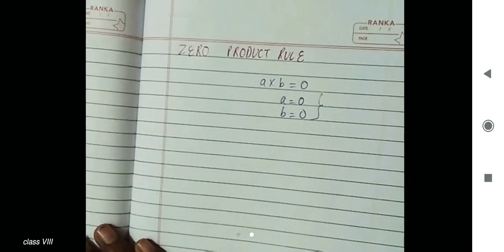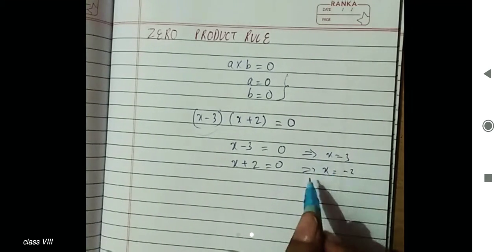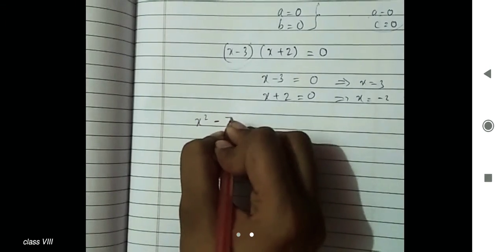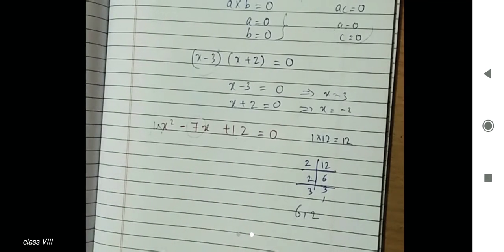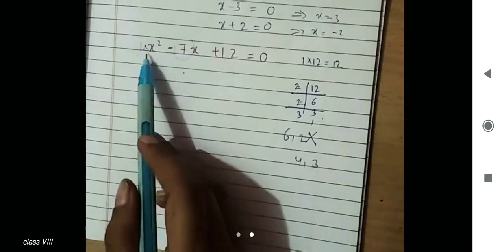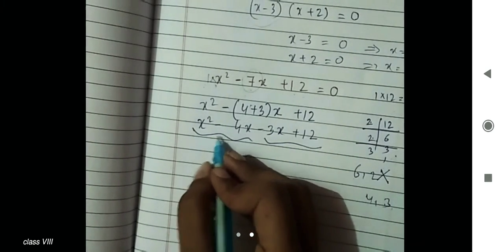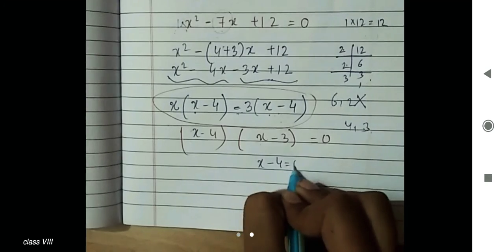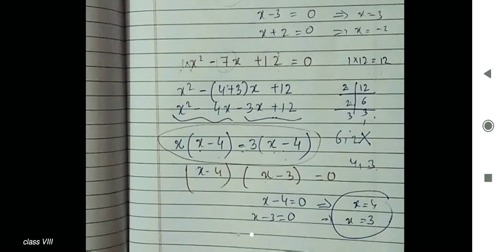Class 8 factorization method